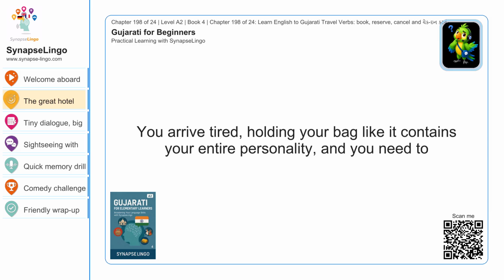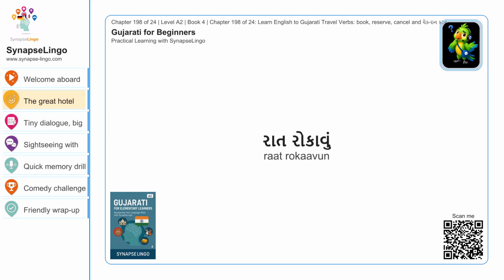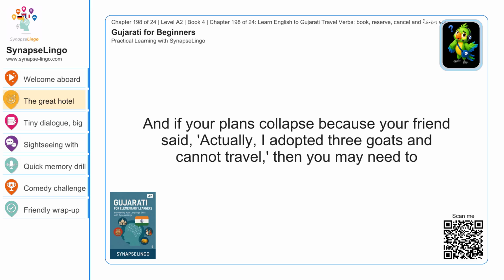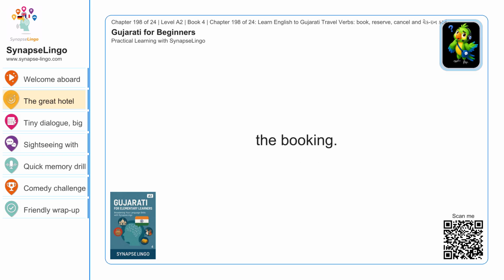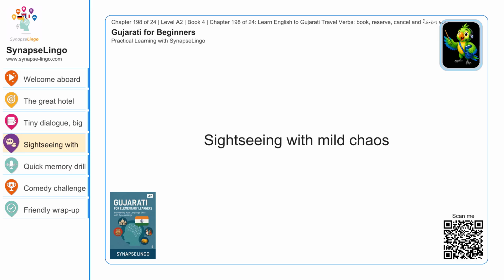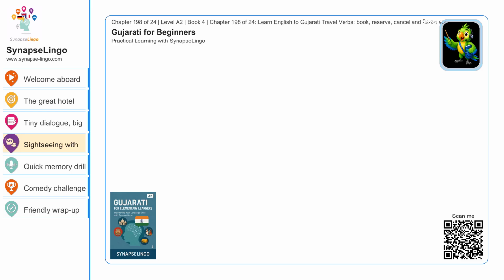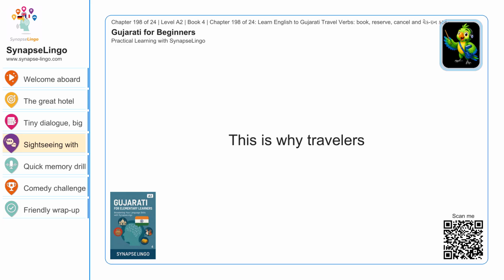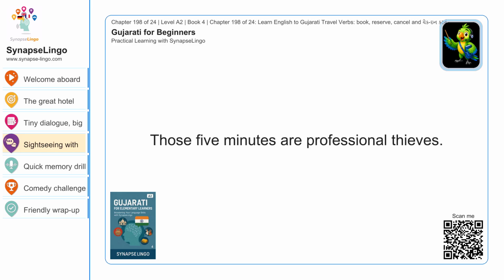gu learn A2 Book 4 Ch.198: check out & chek aaut karvũ | simple travel phrase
In this lesson, you will learn how to say and use "check out" in Gujarati: ચેક આઉટ કરવું. It is a useful A2 travel phrase for hotels, departures, and everyday communication. The video shows the meaning, pronunciation, and a simple example so you can remember it easily. If you want more structured practice, this chapter is part of GU for Elementary Learners and helps you build practical vocabulary step by step.